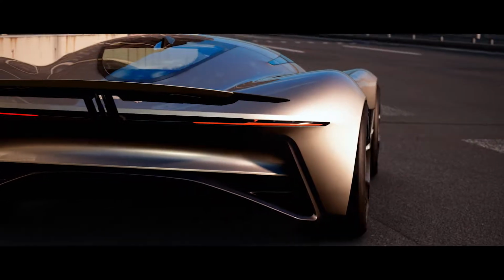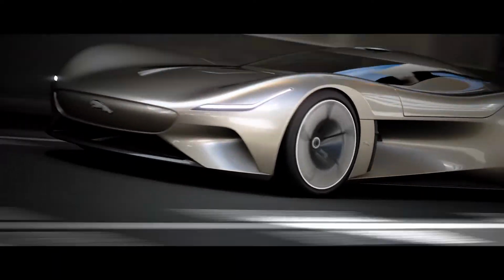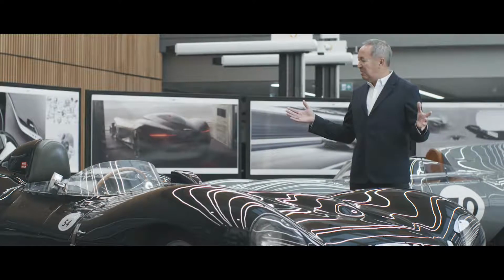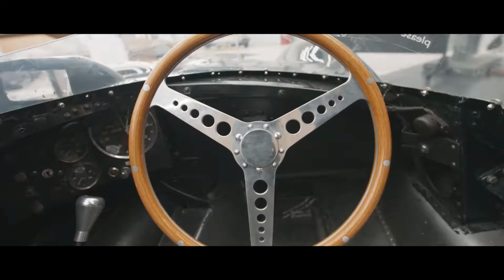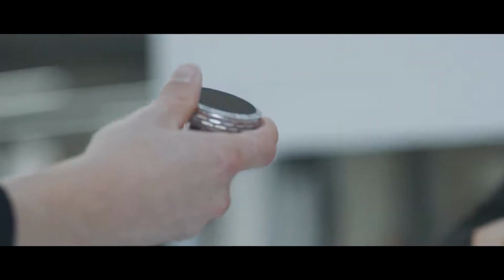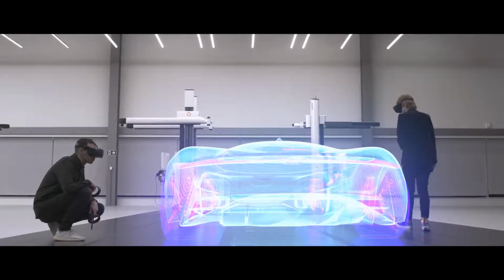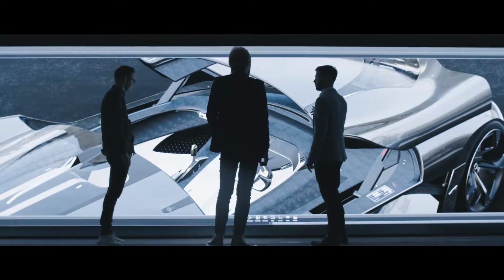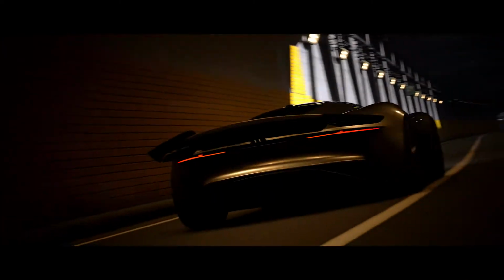Jaguar Vision Gran Turismo Coupé Back in the Game